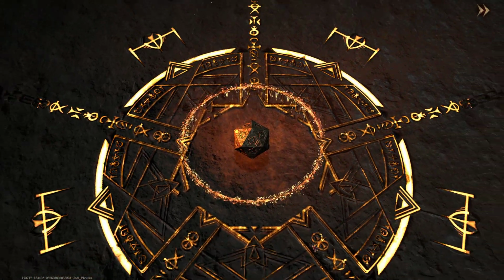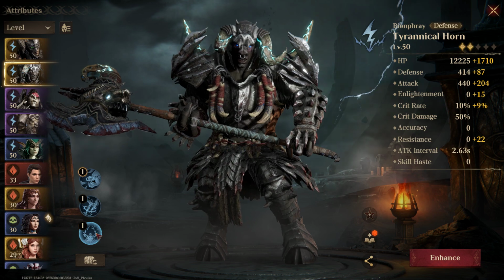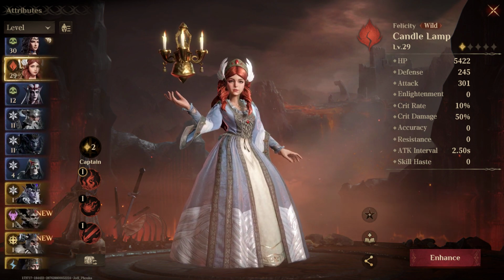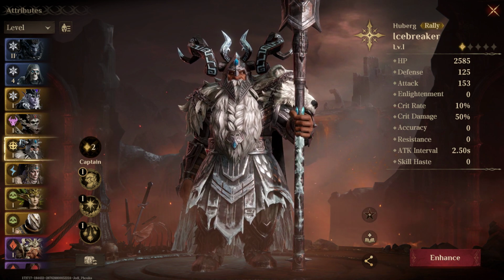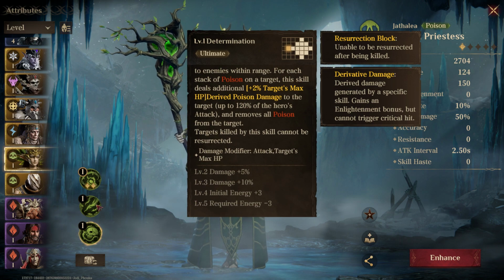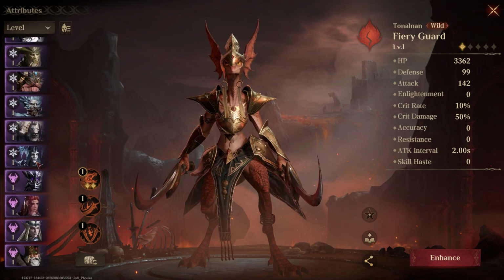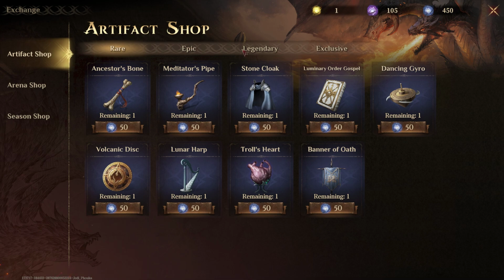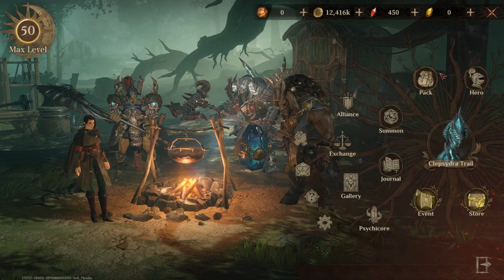Dragonheir Silent Gods: Double Leggo Pull! Reviewing my Test server champs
Hey y'all in this video I just wanted to show off the champs I have in the test server. Let me know what champs and artifacts you want to see so I can build them and review them!

（*CBT2 is only open to players in specific regions, and players in non-open regions will automatically jump to the pre-registration page）